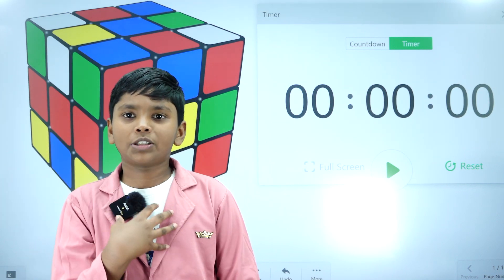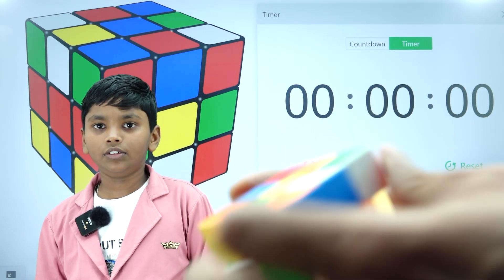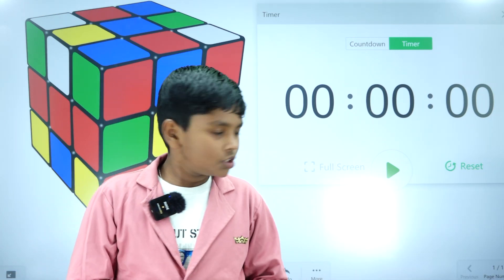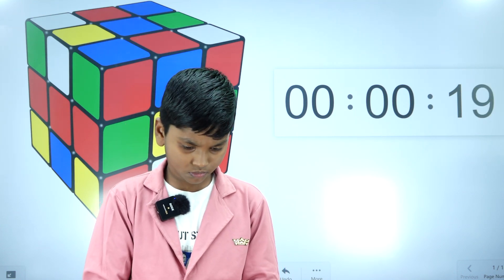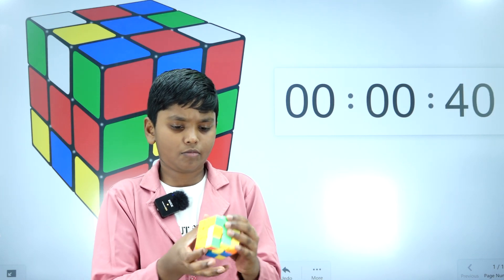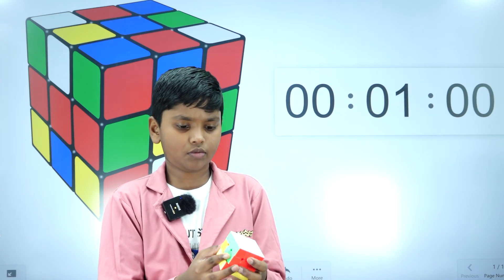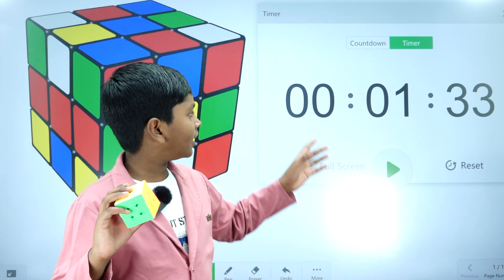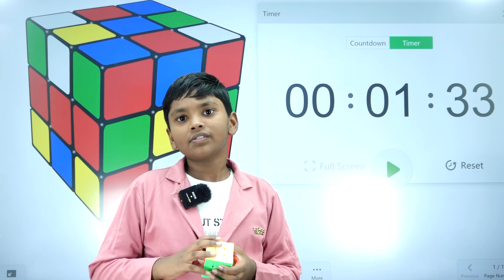Veekshith solved Rubik's cube in just One and Half minute (class 4)